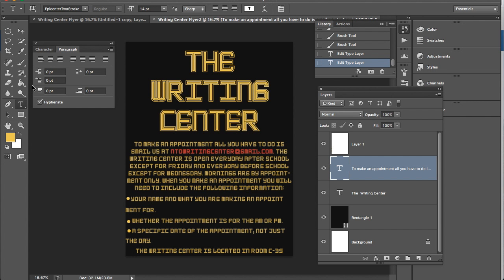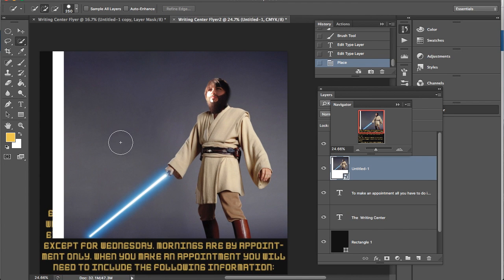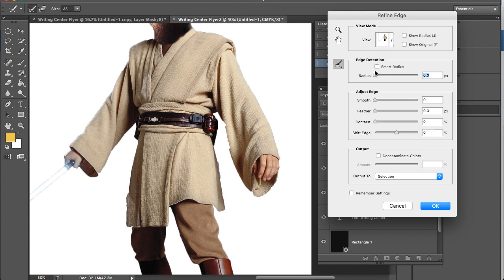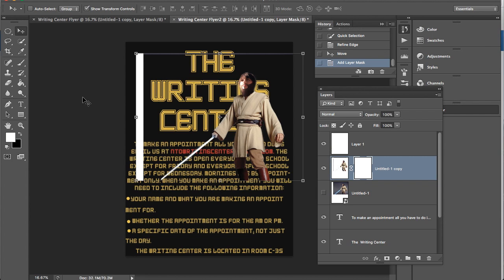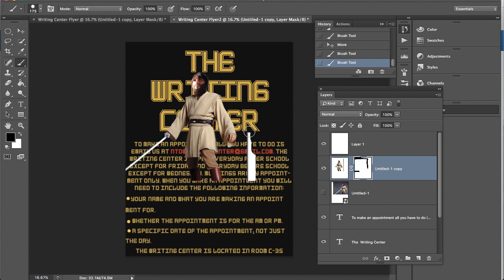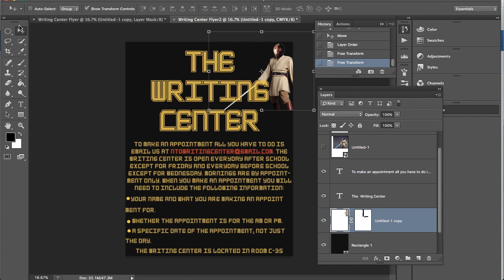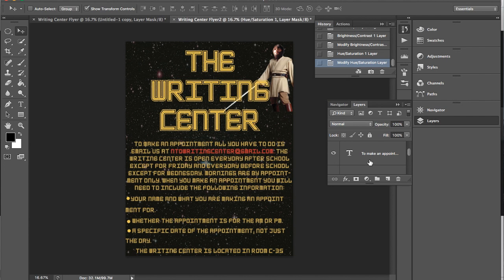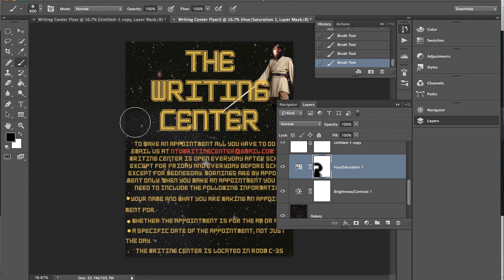WC Flyer 2